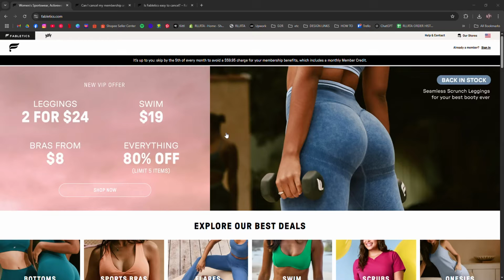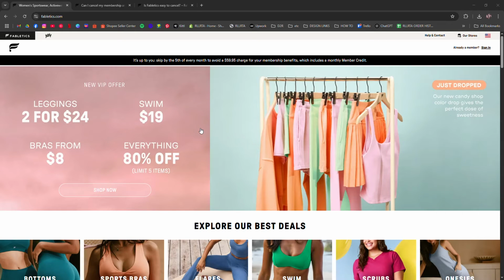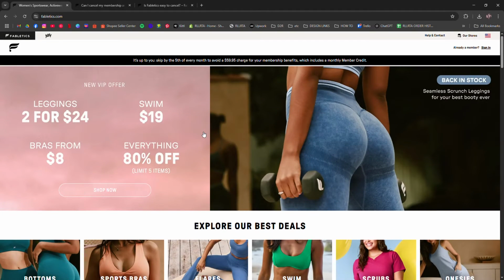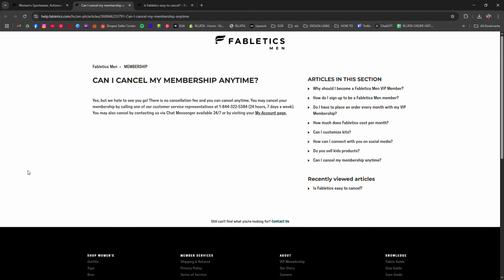HOW TO CANCEL FABLETICS VIP MEMBERSHIP 2026! (FULL GUIDE)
In this video I am going to show you how to cancel Fabletics VIP Membership 2026 step by step. This is the best method to cancel your Fabletics VIP subscription fast and easy in 2026 If you want to stop monthly charges and end your Fabletics VIP membership this guide is perfect for you.